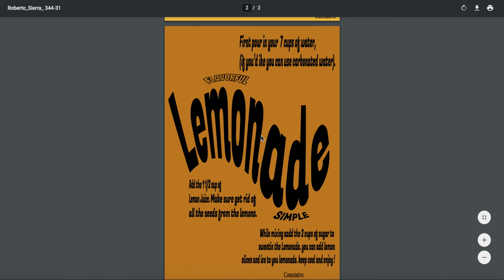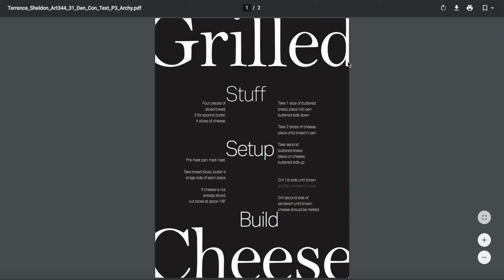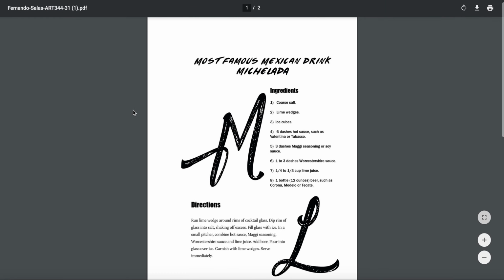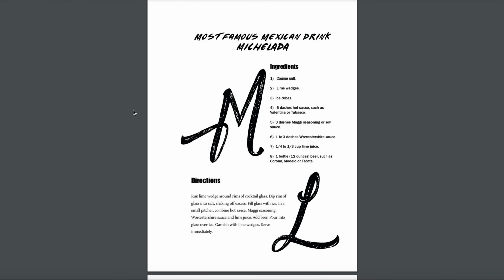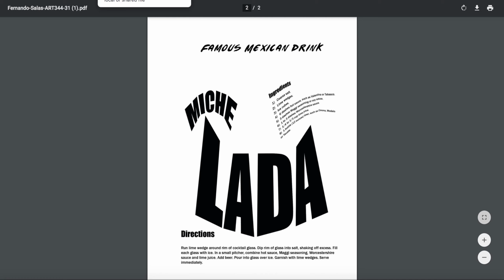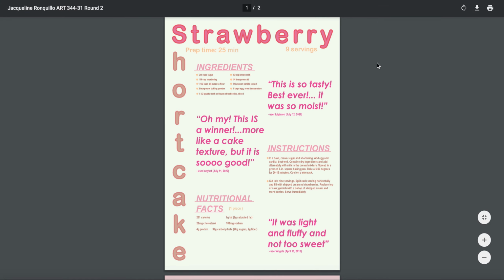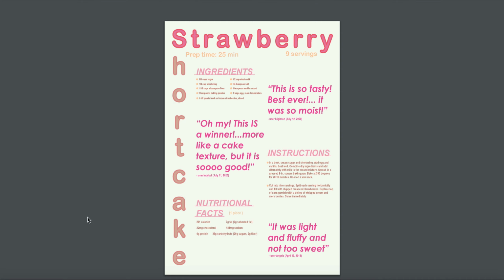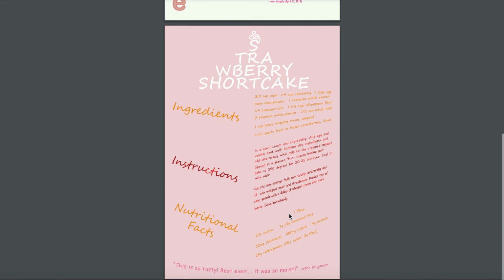Group 1 Critique Roberto, Terrence, Fernando, Jacqueline